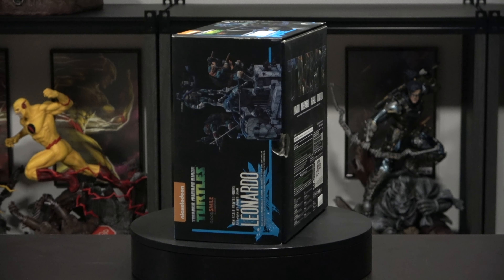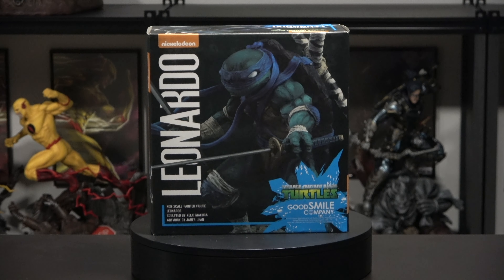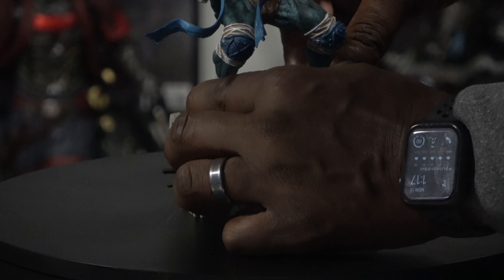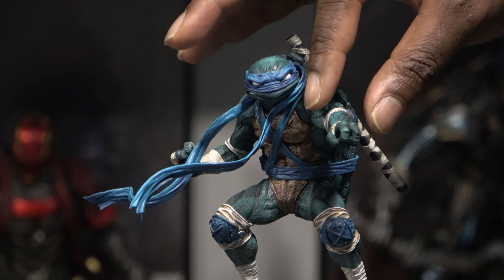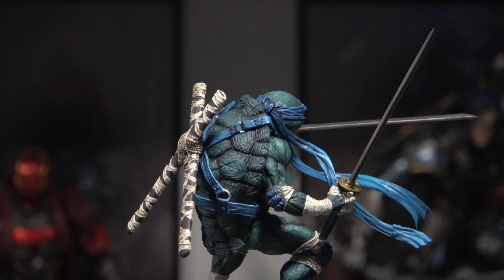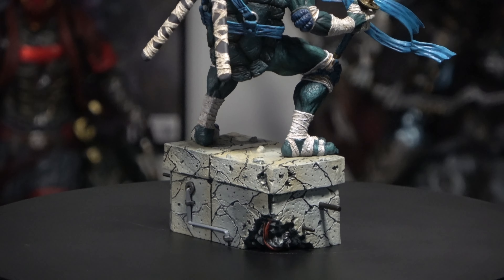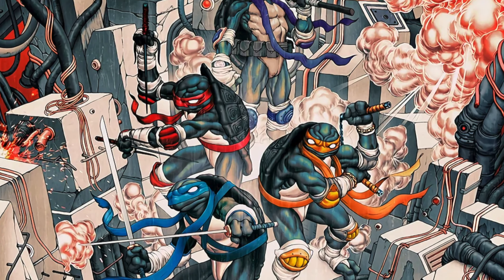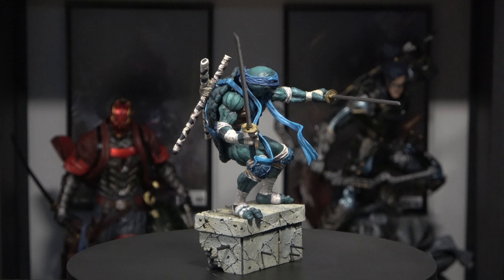LEONARDO 1/10 SCALE STATUE UNBOXING AND REVIEW | TMNT | GOOD SMILE COMPANY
From 'Teenage Mutant Ninja Turtles' comes a statue of Leonardo based on an original rendering by popular artist James Jean. The statue can be displayed with Michelangelo, Raphael and Donatello from the same series to recreate the full diorama from James Jean's illustration!

James Jean is a visual artist based in Los Angeles known for both his commercial and fine art work. Some of his past clients include The New York Times, Nike, Warner Bros and Prada. He is now focused on his fine art and personal publishing projects.

Brand: Teenage Mutant Ninja Turtles (TMNT)
Manufacturer: Good Smile Company
Type: 1/10 Scale Statue